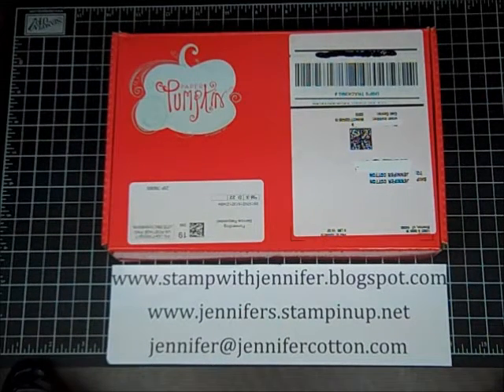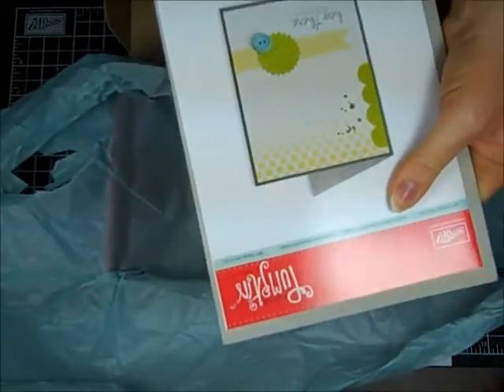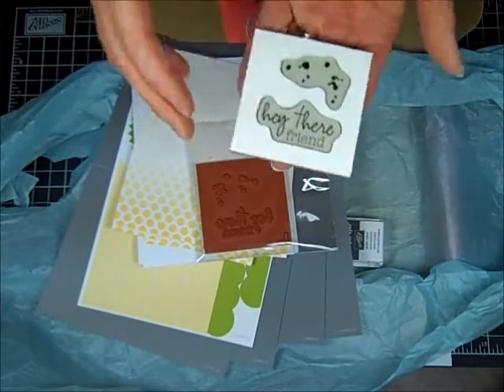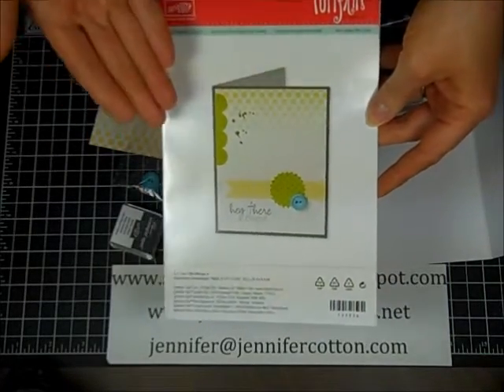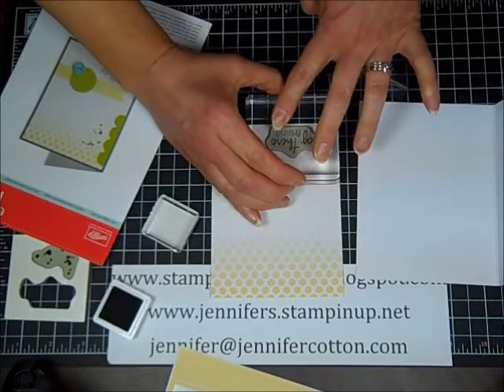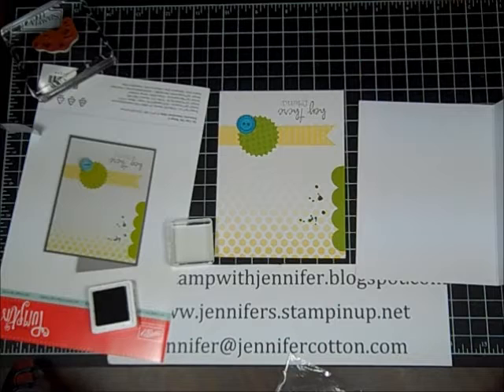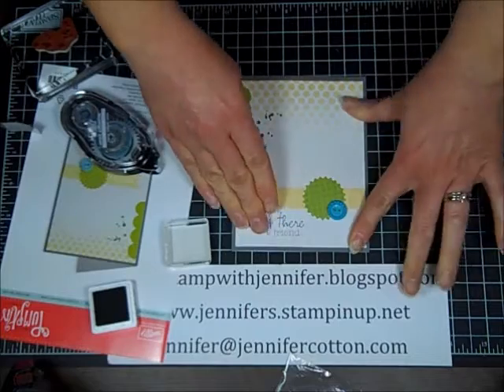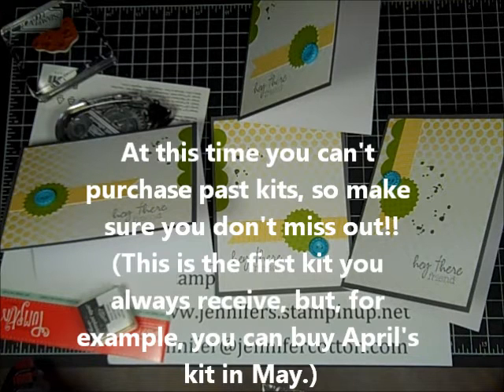Paper Pumpkin - Kit in the Mail from Stampin' Up!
Sign up for a monthly kit to be delivered RIGHT to your door!  You'll receive a magical surprise in the mail each month.  It will take you 30 minutes or less to complete.  You'll get exclusive product